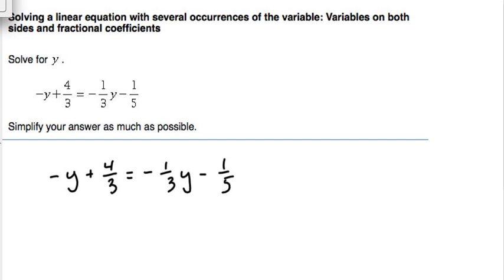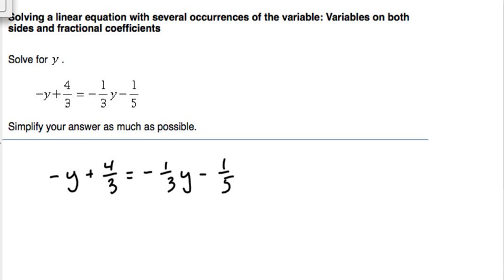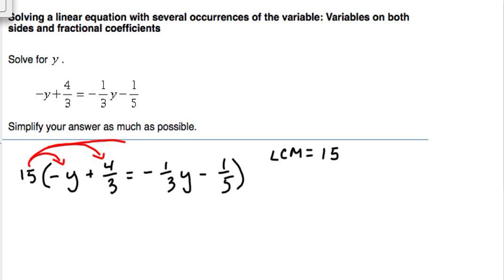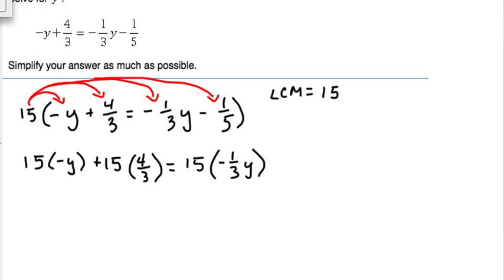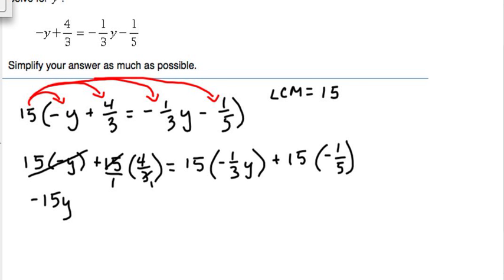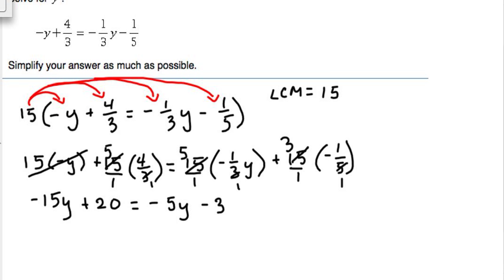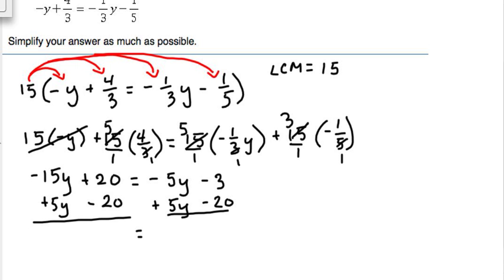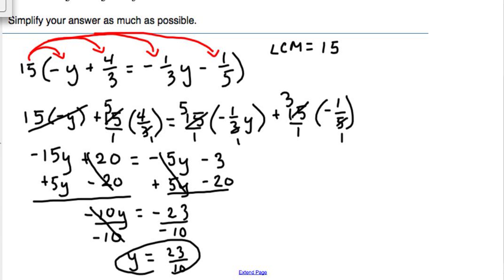Solve equation with fractional coefficients (module 3)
Solve an equation with fractions as coefficients using the least common multiple. (Contained in module 3)